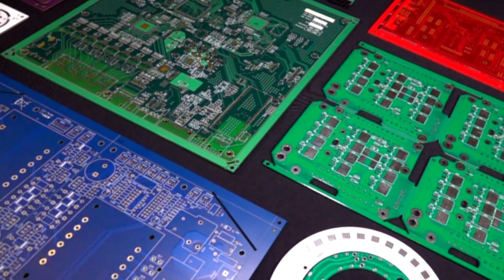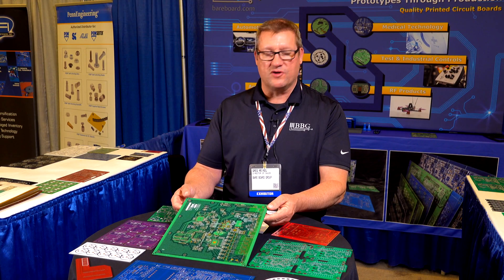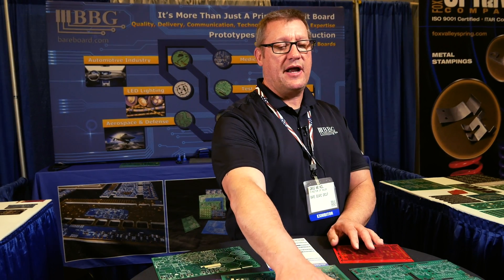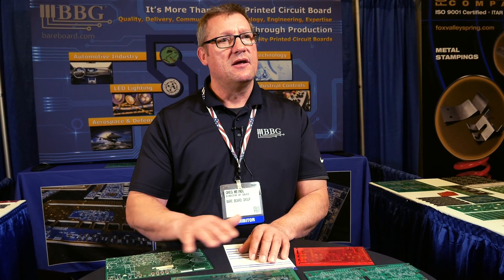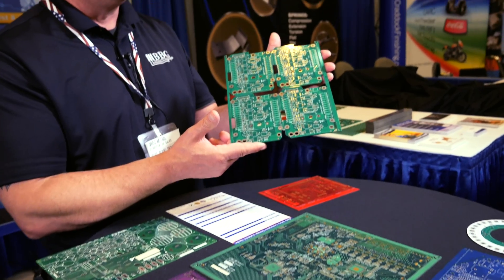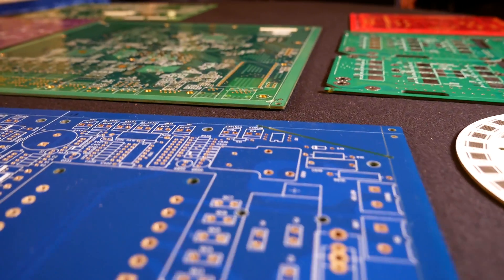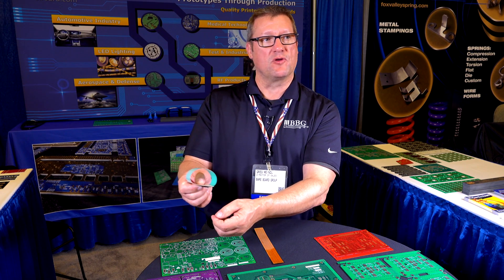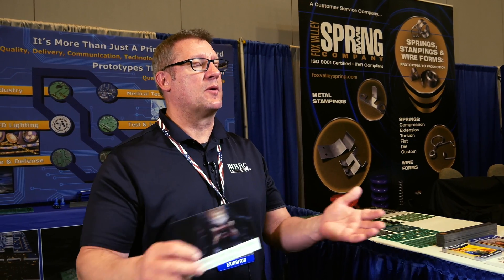PCB - More than a printed circut board | Bare Board Group Inc | Largo, FL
It’s more than just a Printed Circuit Board...

The quality of the board drives the quality of your product. We are simply bare board providers and you never have to worry about us populating the board and affecting your clients.

Since 2002, the Bare Board Group (BBG) has been committed to being your valued supplier for printed circuit boards. They understand that quality and on time delivery are a given in today’s market and we go beyond these requirements to satisfy customers everyday.

From Prototypes to Production:
BBG can provide your quick turn prototype, small volume order as well as your full production requirements.

We have plants dedicated to quick turn, small volume and full production applications. We can provide quick turns for your first article or Pre-Production Approval Process (PPAP) qualification run through our higher volume, TS16949 certified plants as well. Our quick turn services can be as fast as three days to your dock (for standard 2 and 4 layers) and up to 2 weeks for PPAP volume production runs.

Bare Board Group